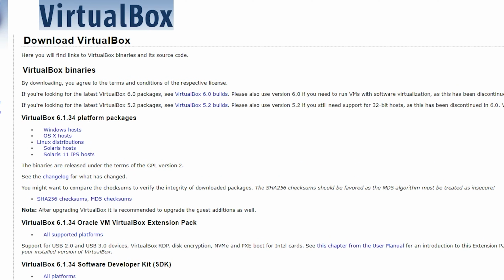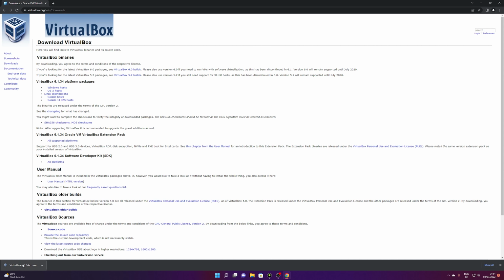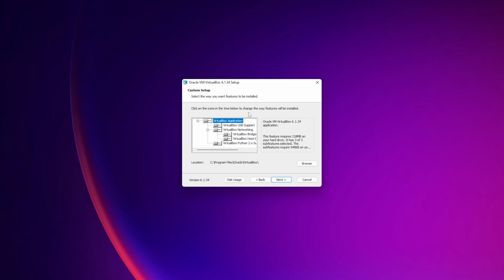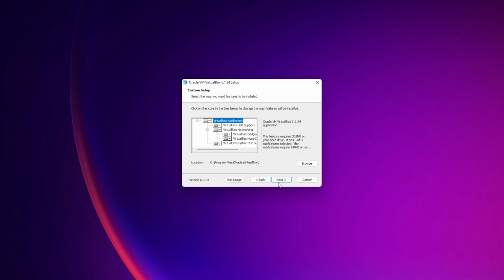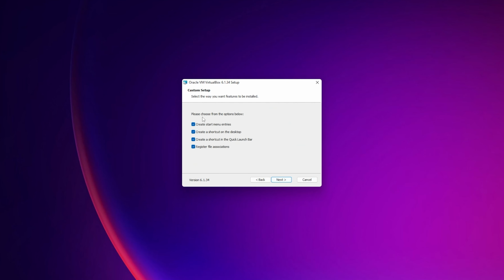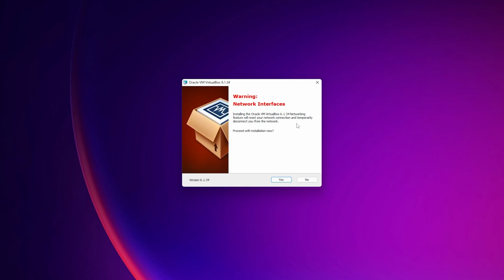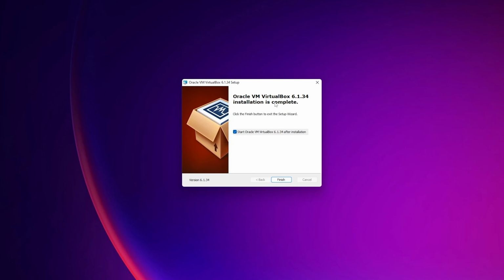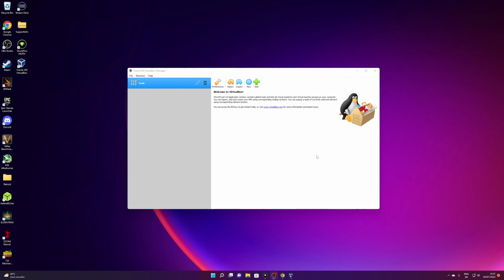How to Install VirtualBox on Windows (2024)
This tutorial on how to install Oracle Virtual Box on windows so you can run virtual machines with different operating systems on it.

Micro Sd Card
Micro Sd Card Reader